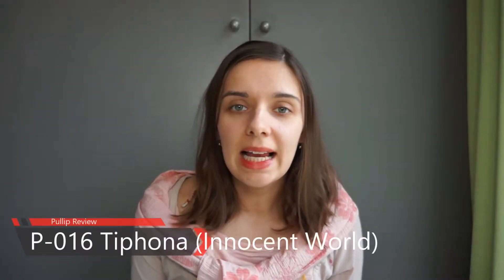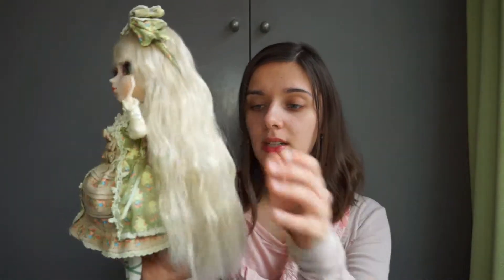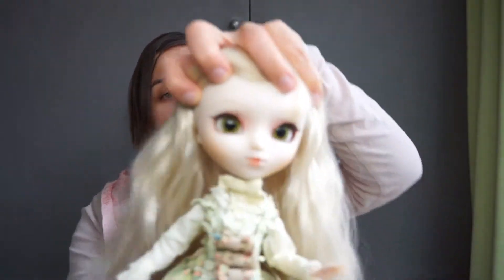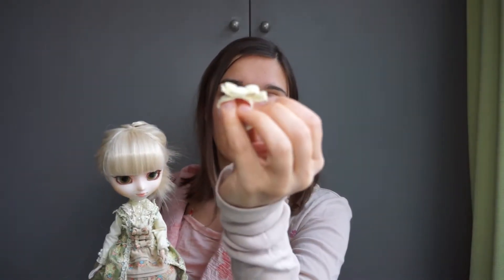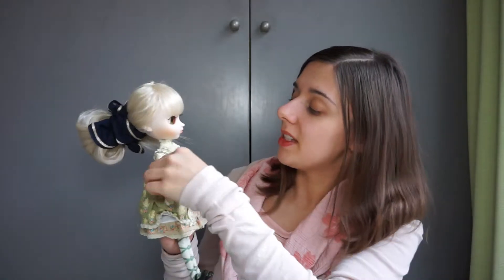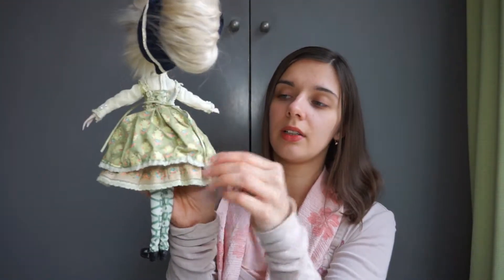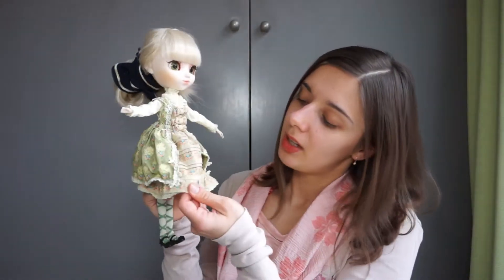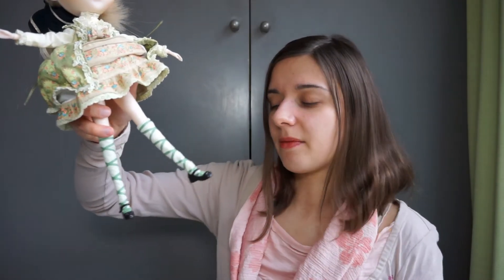Pullip Tiphona | Pullip doll reviews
Tiphona
P-016

The first collaboration with Innocent World, one of my favourite lolita fashion brands.
Nicely done, wig so much better than my beautiful Fraulein.
Quite Spring-ish, failed to deliver the video in time.